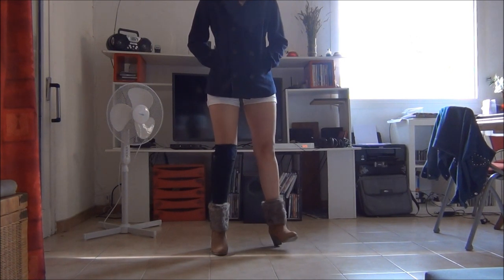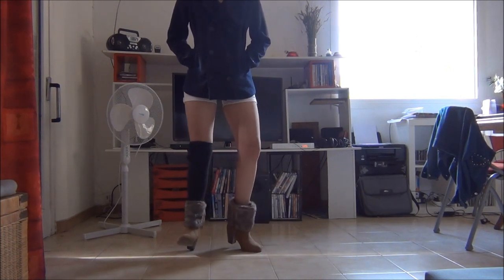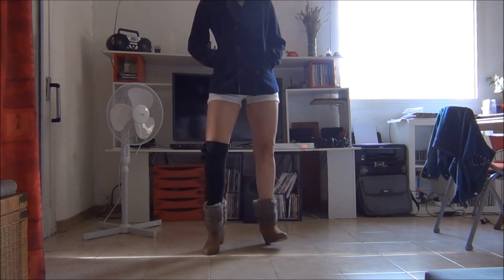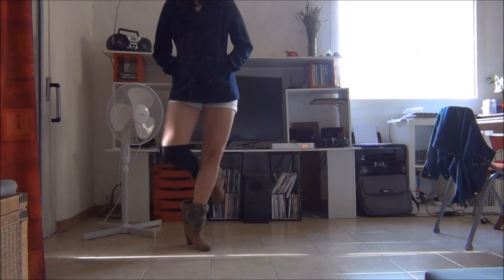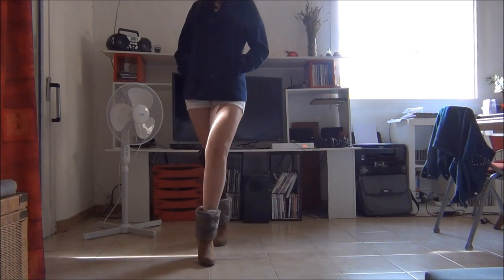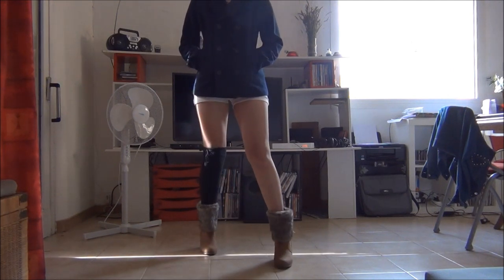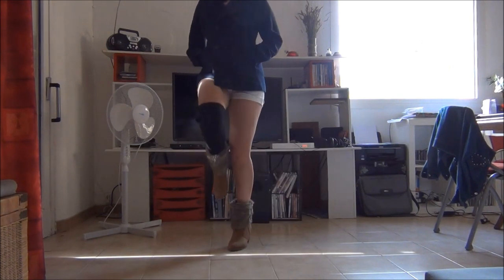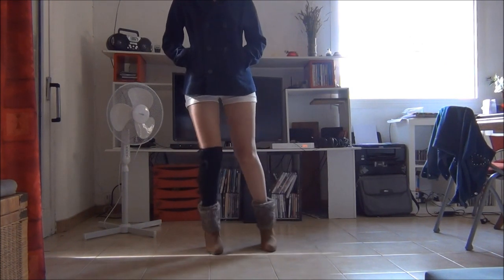[Tutorial] Perfume - Nee footwork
I said I'd do it, here it is ! The tutorial video for Nee footwork ! I'm sorry if my english instructions are lame, I hope you'll understand me though. Well, good practise now !

Artist : Perfume